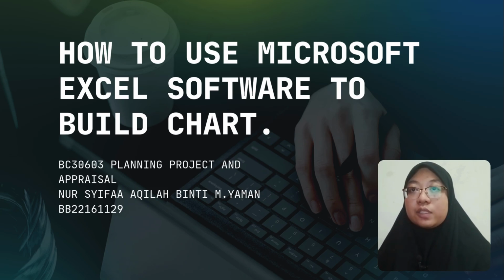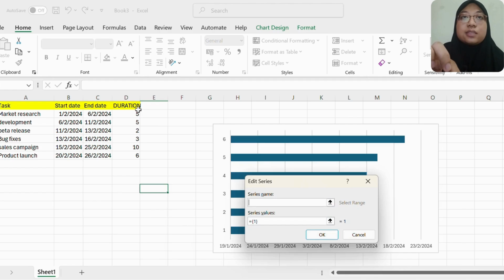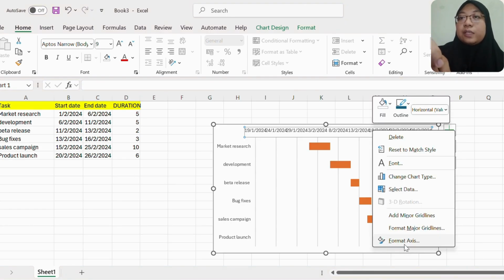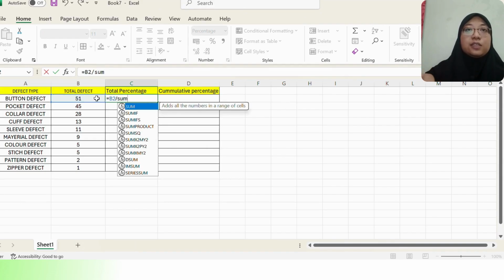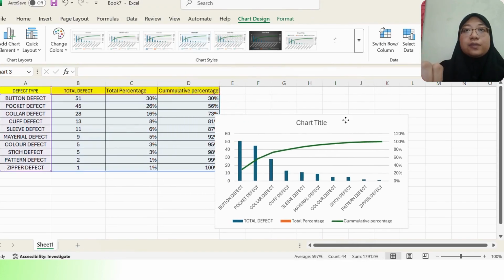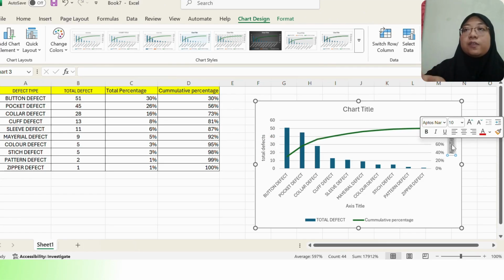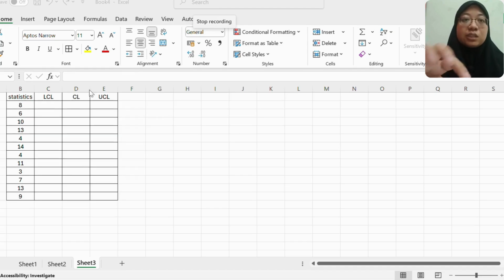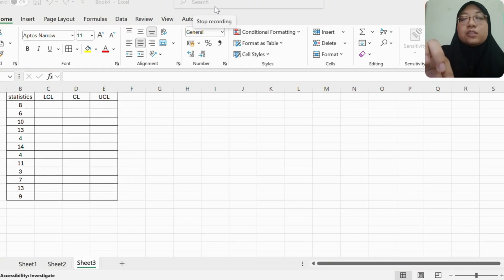BC30603 PROJECTS PLANNING AND APPRAISAL INDIVIDUAL ASSIGNMENT